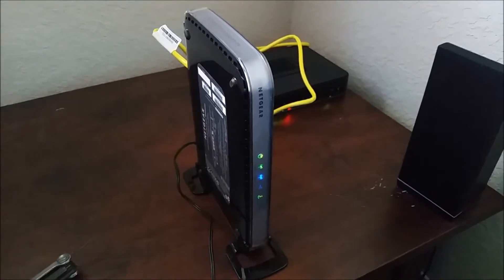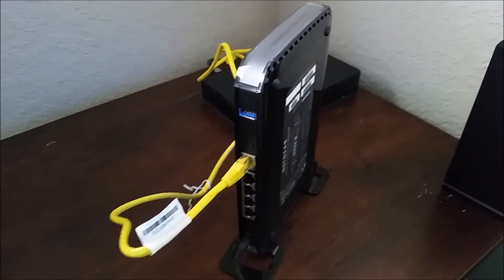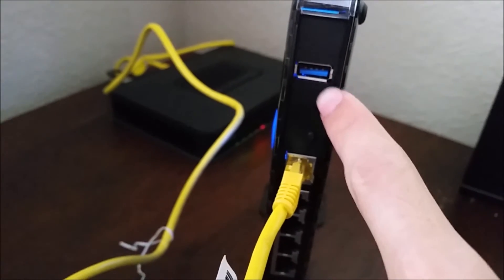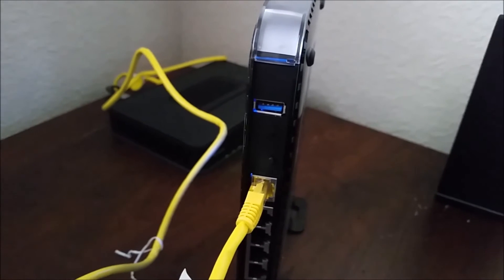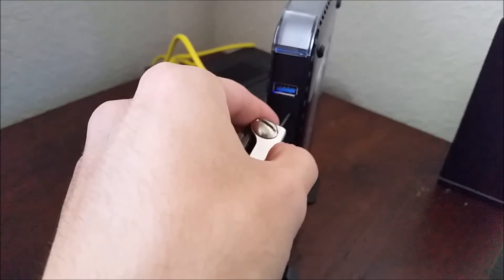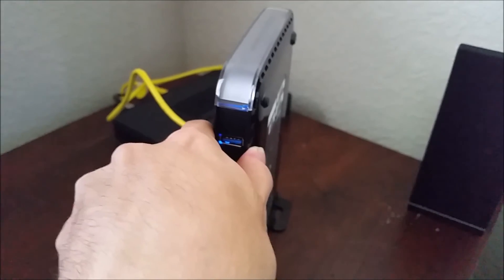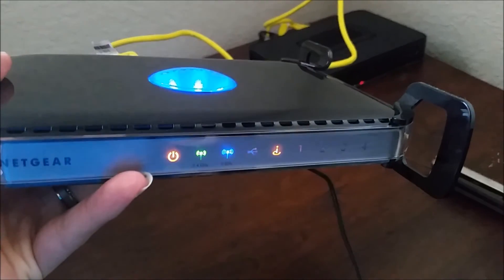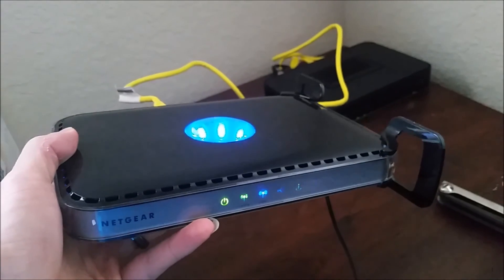How to Factory Reset a Netgear Wireless Router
Factory reset your Netgear Internet Router with the push of a button.
- Hold reset button for 7-10 seconds until front lights turn orange/flash/change color

**if 7-10 seconds does not work, some viewers have been reporting having to hold down the reset button for up to 30 seconds**

(Shown in Video: NETGEAR N600 Dual Band Wi-Fi Router - WNDR3400)